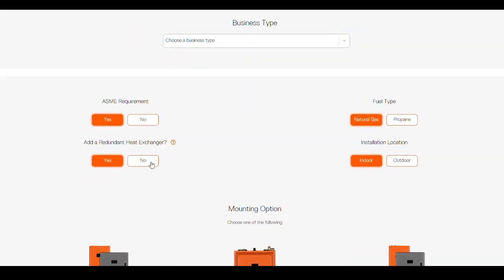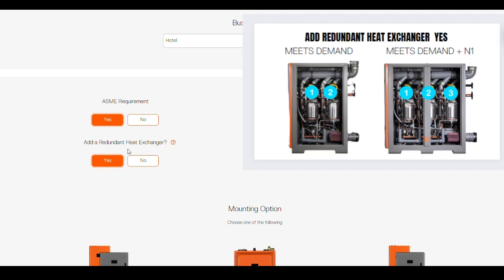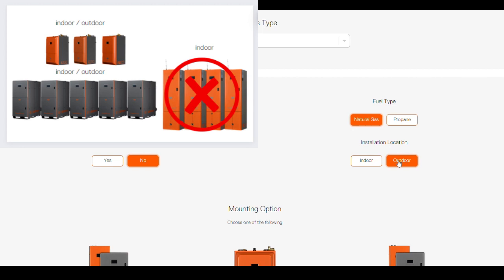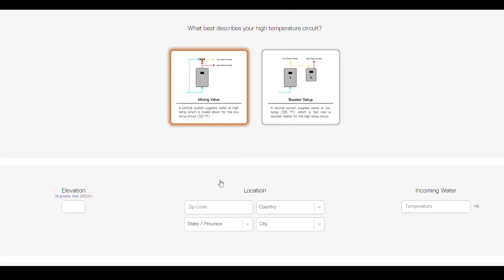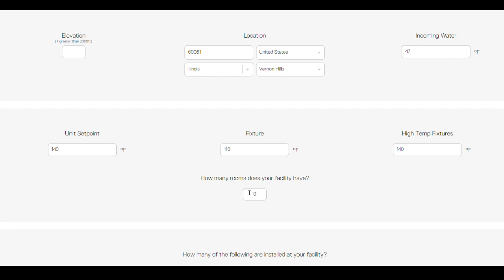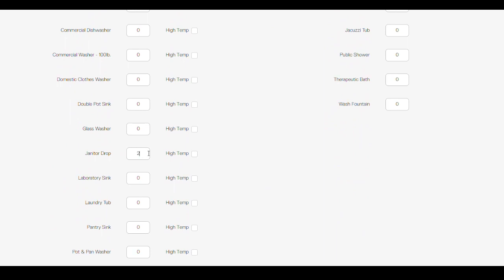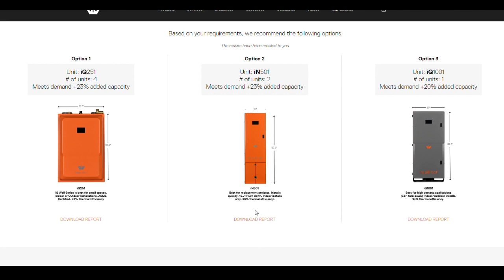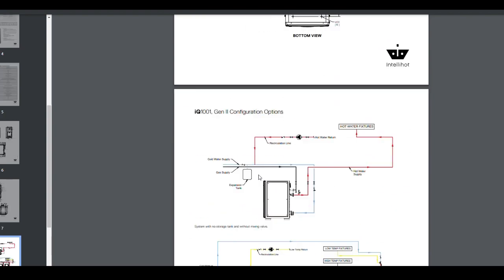How to use the Intellihot sizing calculator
Intellihot offers immediate results to size your tankless water heater project.  This video explains "how-to"  best utilize this program for accurate, guaranteed sizing results.